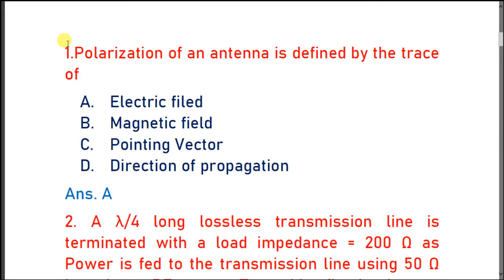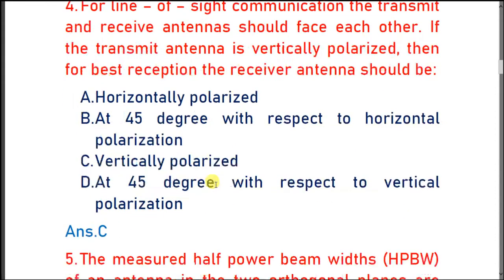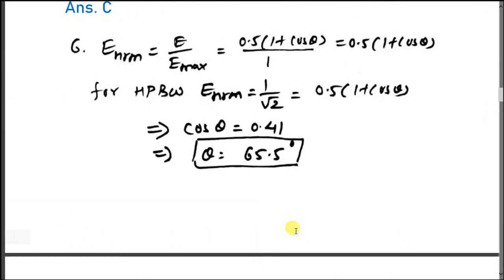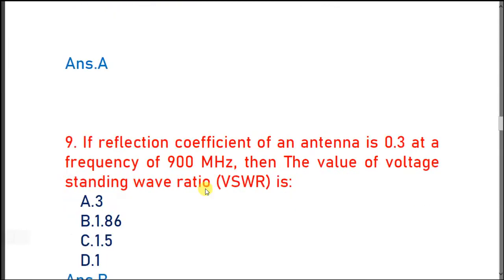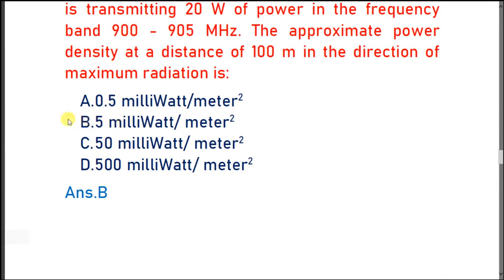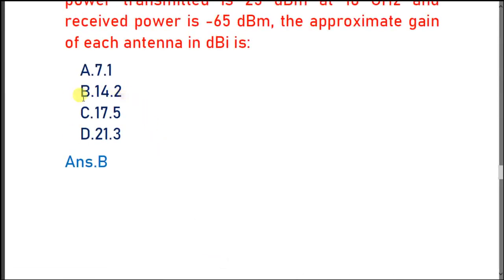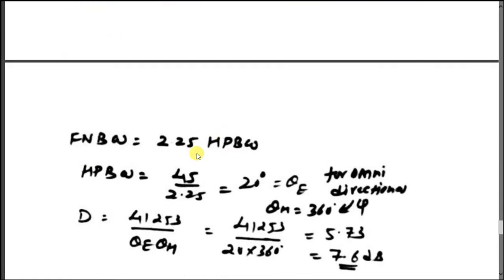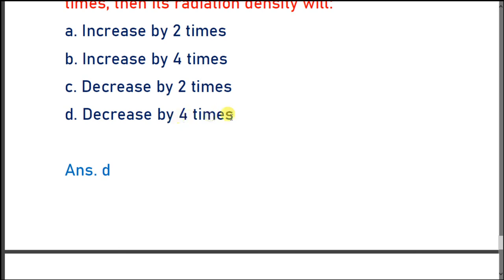NPTEL-Antennas-Week 1-Transmission line and waveguide-Assignment Solutions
Hello Friends,
In this video , ihave discussed about solution of assignment of last 3 years of week 1 Transmission line and waveguide of subject Antennas  which falls under NPTEL MOOC course. i have covered almost all Mcqs of last 3 years as i also studied and passed this course. i hope this video helps you in current NPTEL session as well as upcoming NPTEL session